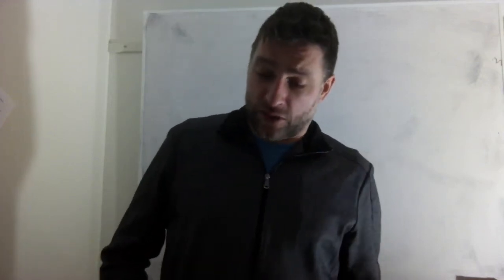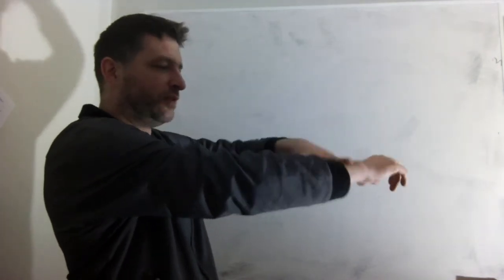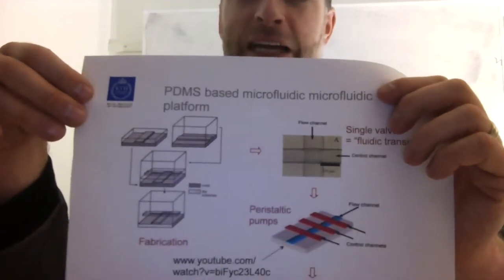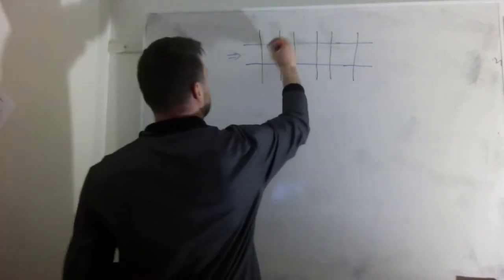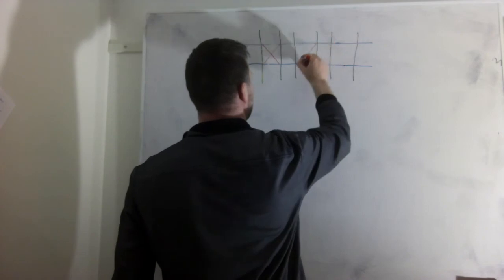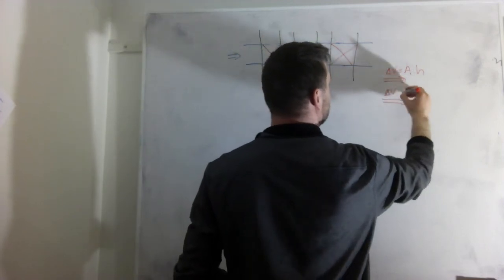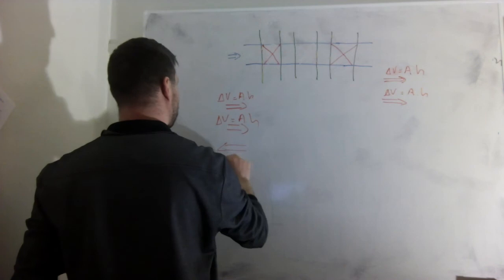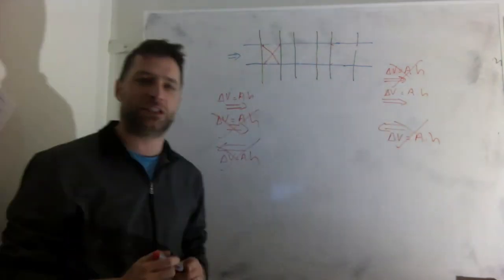PDMS based microfluidic systems